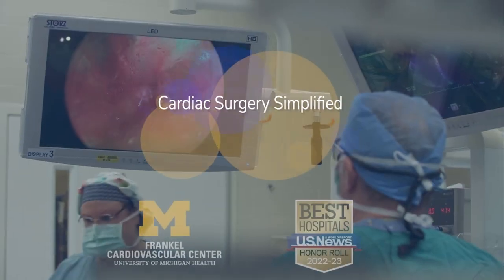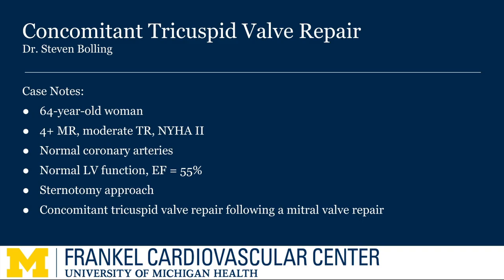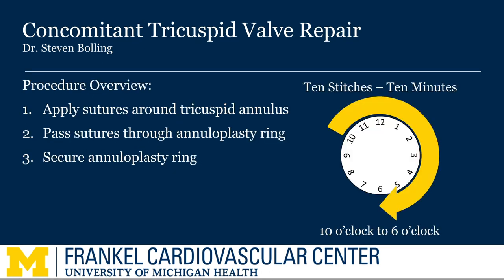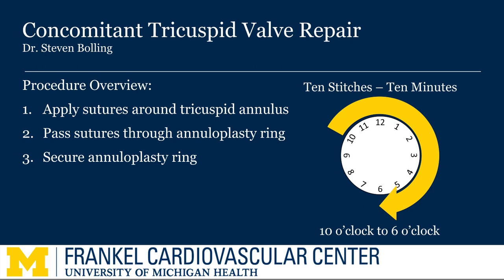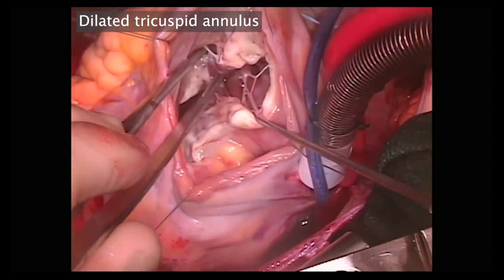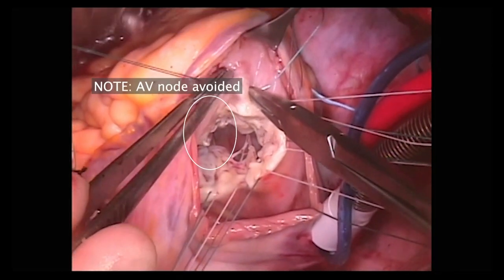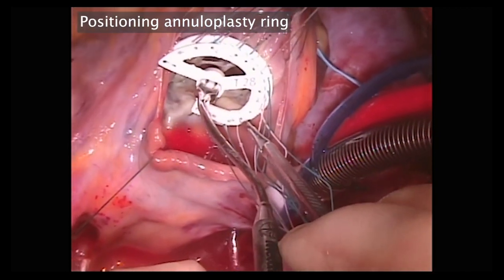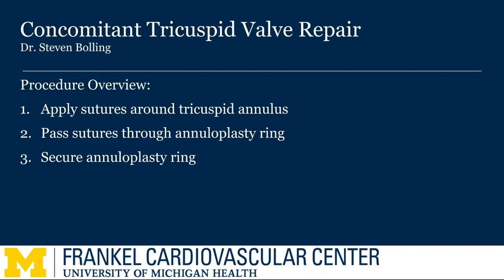Cardiac Surgery Simplified: Concomitant Tricuspid Repair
Steven Bolling, M.D., is a specialist in mitral valve surgery at Michigan Medicine. In this video, after successfully completing a mitral valve repair, Dr. Bolling demonstrates how to repair a dilated tricuspid annulus using a sternotomy approach. He applies sutures around the tricuspid annulus to secure an annuloplasty ring to the tricuspid valve. This ring helps to strengthen the tricuspid valve and reduce tricuspid regurgitation. The video provides a step-by-step guide to the repair process.